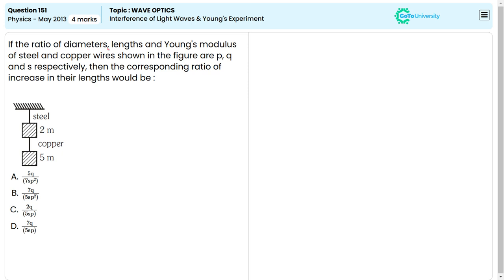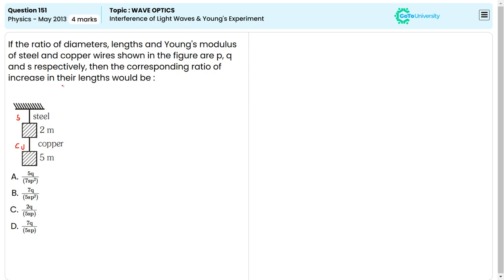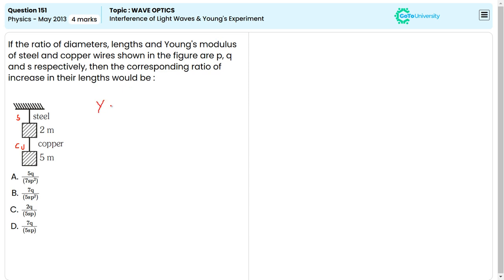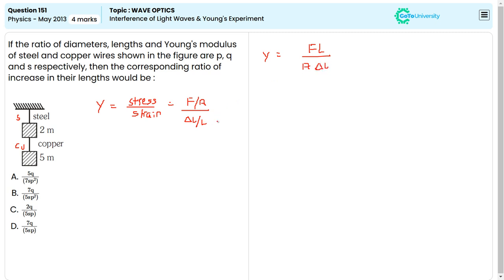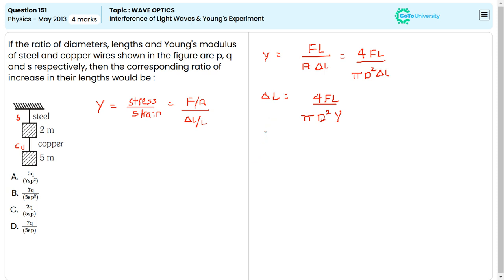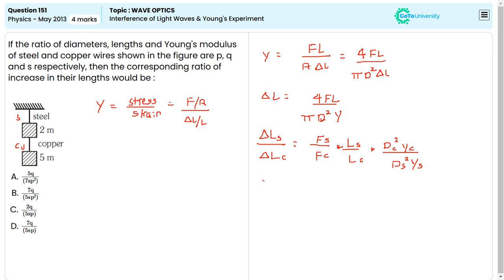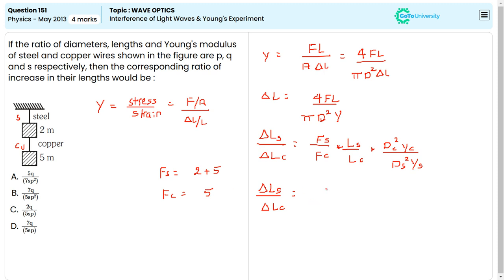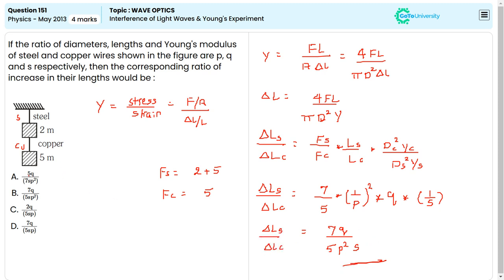NEET Physics 2013 May - Solve Interference of Light Waves & Young's Experiment Q151 with Ease